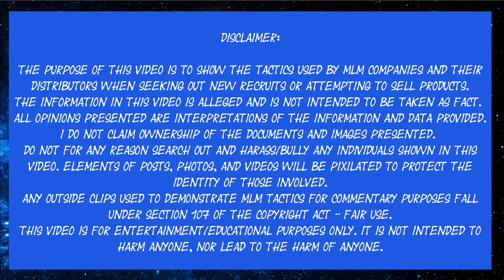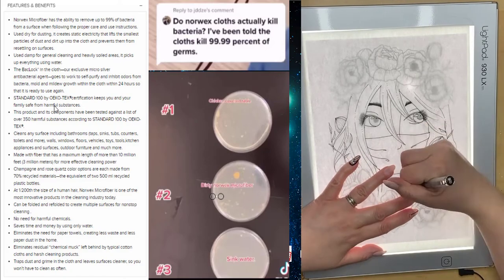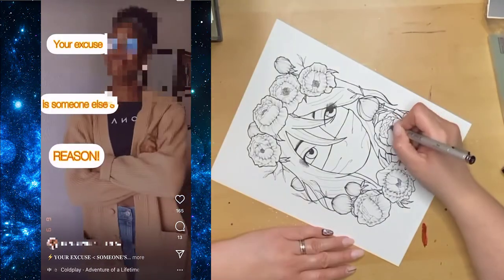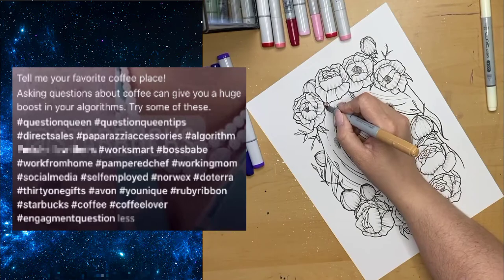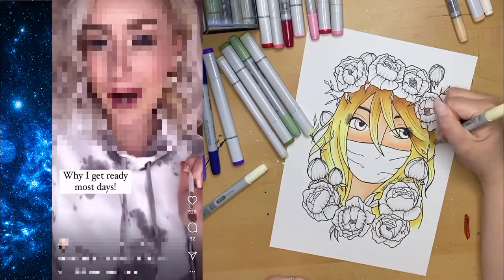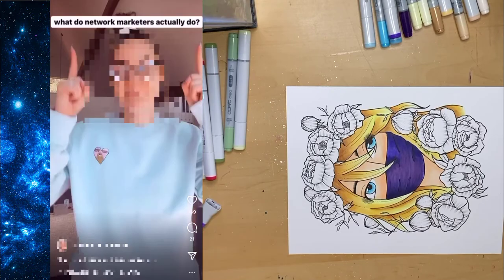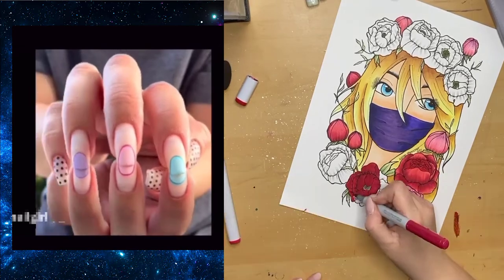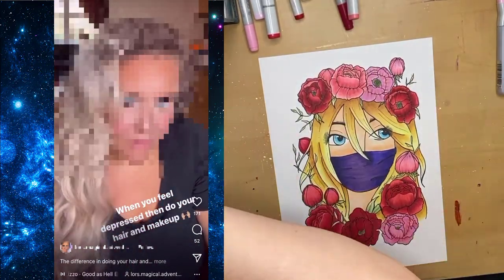MLM Reels and Copic Art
Today we watch some public reels from Instagram that are MLM based while I take the previously created digital art and turn it into a Copic art piece.

Feel free to message me or comment with art or subreddit ideas for future videos. I would also love to hear which MLMs you would like to see me look into in the future.

All reels were posted publicly to Instagram at the time this was posted.

Various Copic markers

Camtasia 2021

Background and font used with license through the purchase of Humble Bundle Biggest Graphics Ever bundle

All opinions presented are interpretations of the information and data provided.
I do not claim ownership of the documents and images presented.
Do not for any reason search out and harass/bully any individuals shown in this video. Elements of posts, photos, and videos will be pixilated to protect the identity of those involved.
This video is for entertainment/educational purposes only. it is not intended to harm anyone, nor lead to the harm/harassment of anyone.